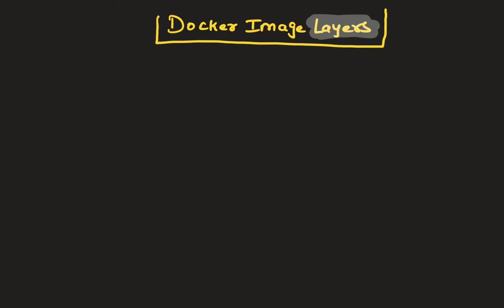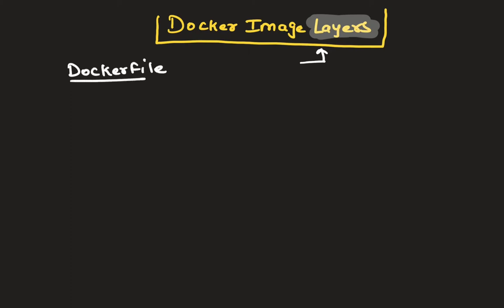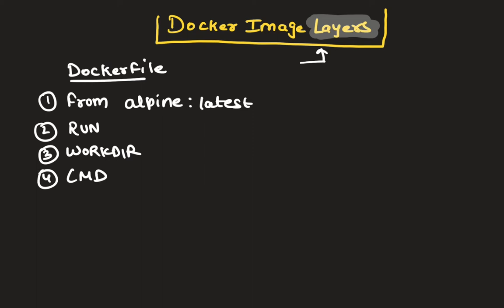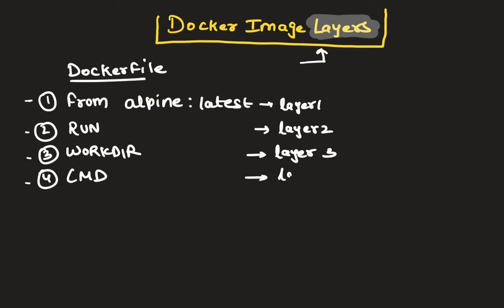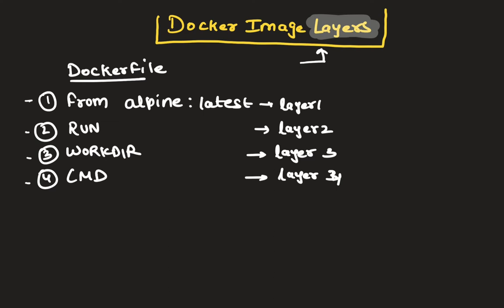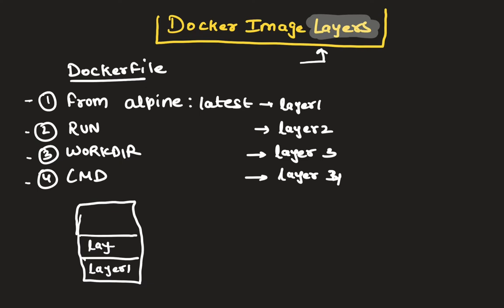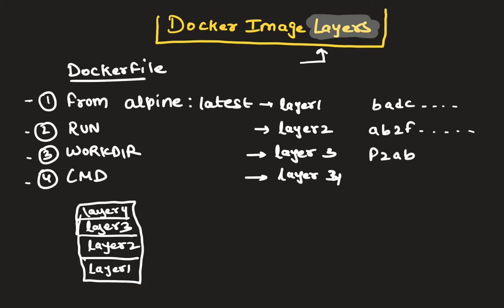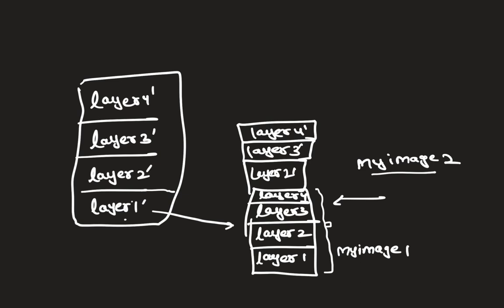Docker Image Layers - Learn In 8 Minutes | How Docker Creates Layers In Docker Images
In this session you will learn the concept of Docker layers in Docker images, how Docker creates different layers from Docker file, Docker layer stacking concepts and why Docker layers are useful.